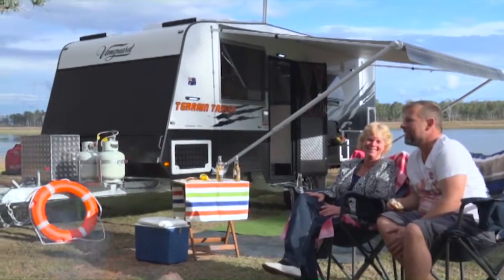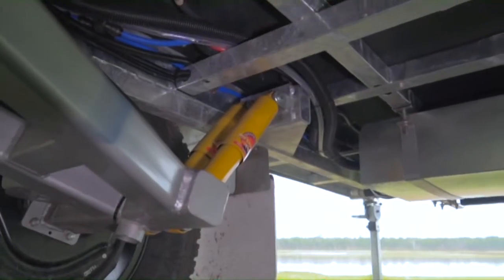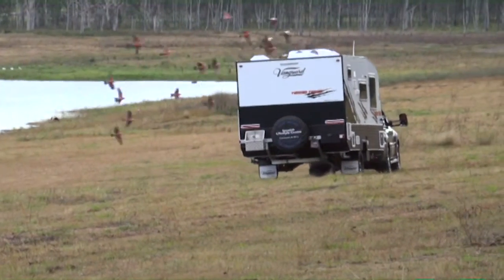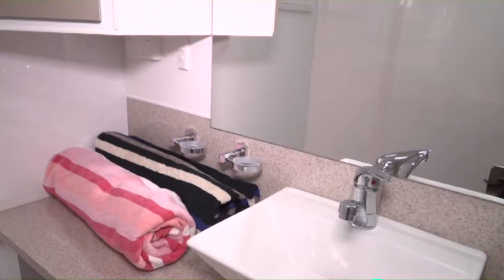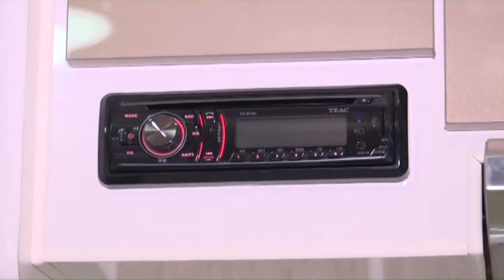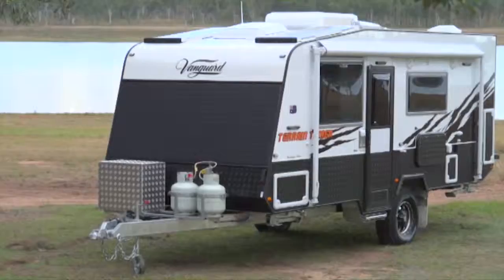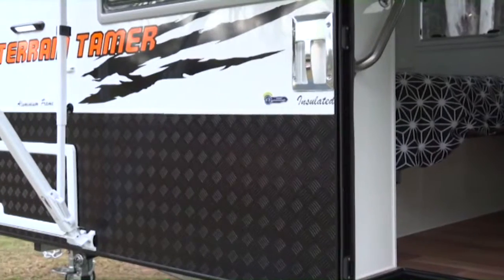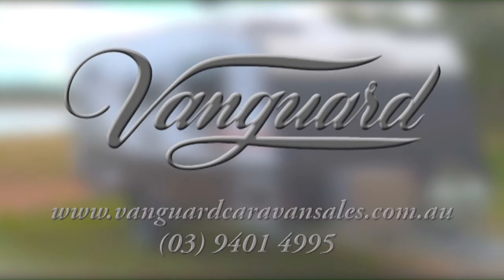Vanguard Caravans - Terrain Tamer 18'